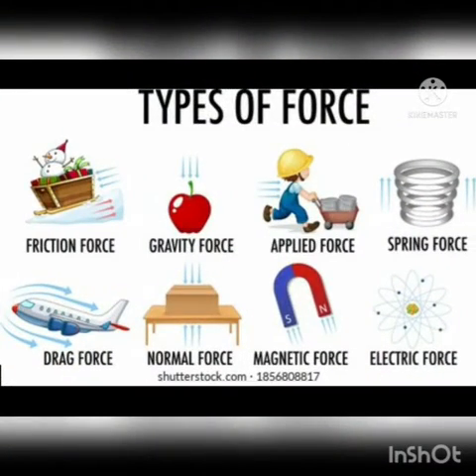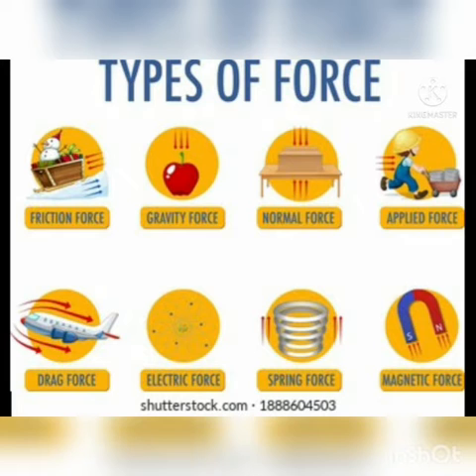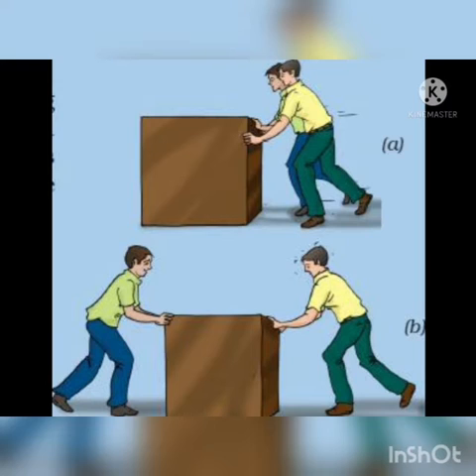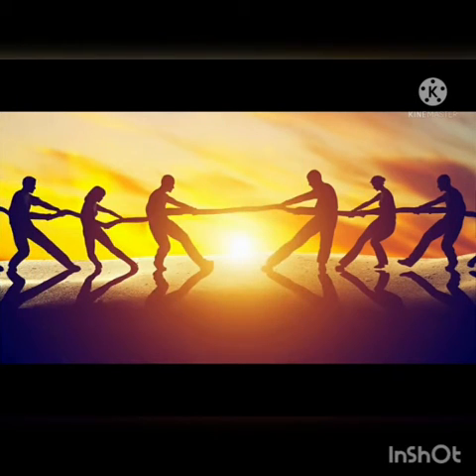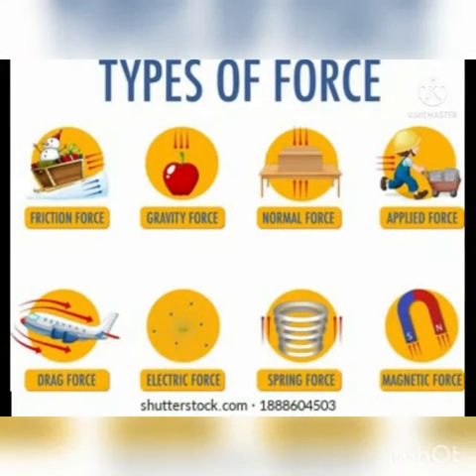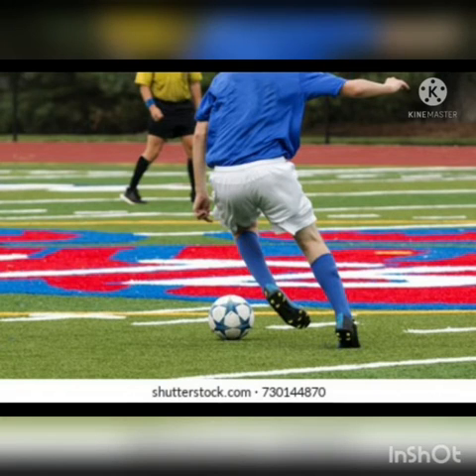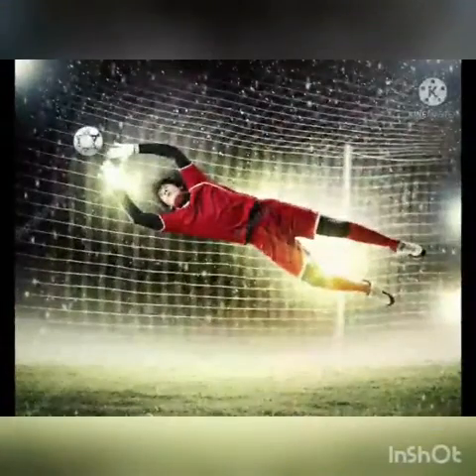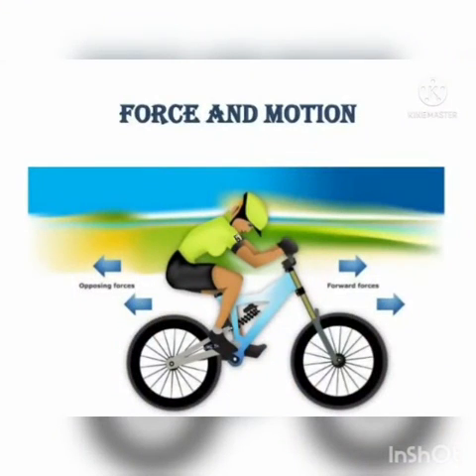Junior ias academy Seminar practice by Sherlin LGHSc MDU